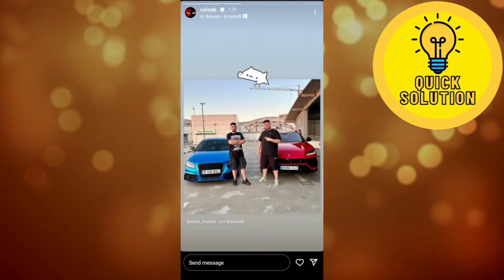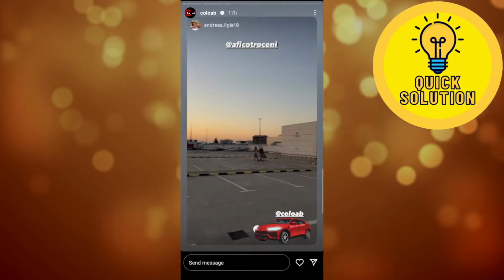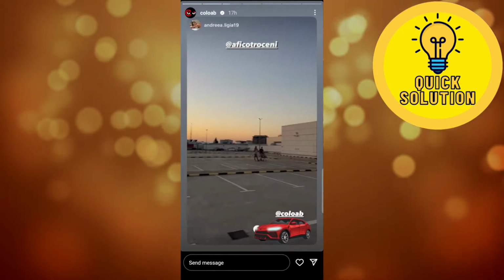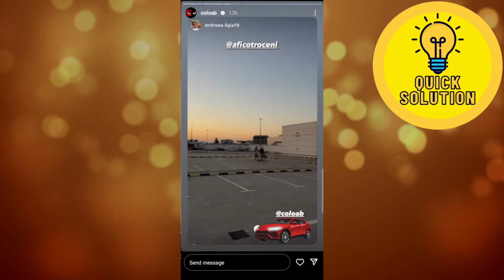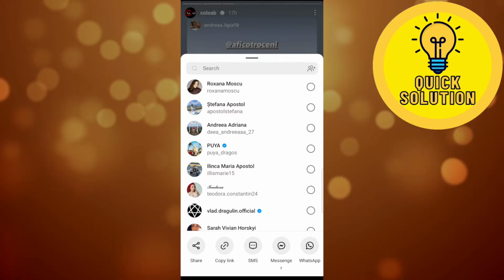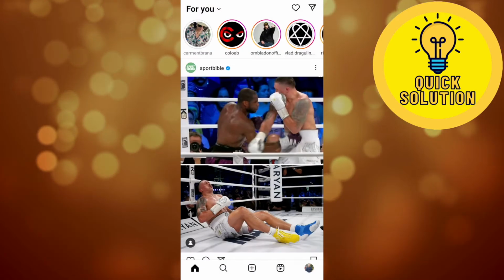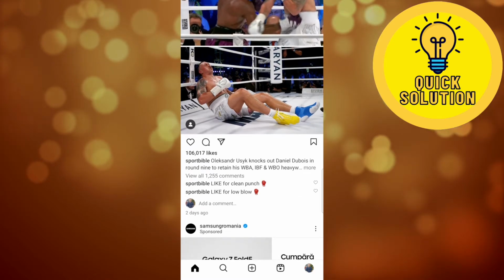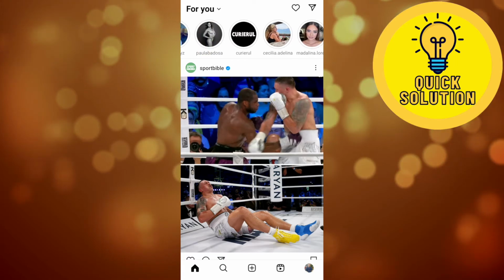How To Repost Someone's Instagram Story (2026)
In this video, I am going to show you how to repost someones Instagram story in 2026. You will learn when the repost option appears and how to share stories even without a tag. Watch this guide to repost Instagram stories correctly.

0:00 INTRO
0:05 TUTORIAL